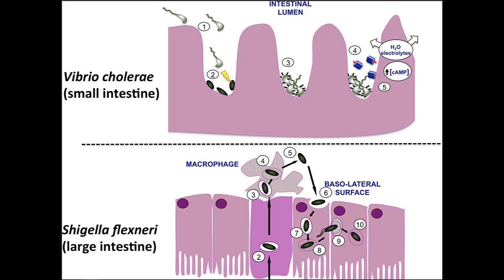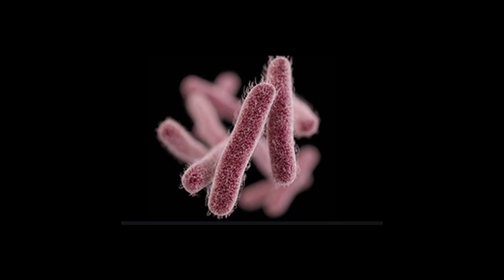Shigella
This Video Content is not intended to be a substitute for professional medical advice, diagnosis, or treatment. Always seek the advice of your physician or other qualified health provider with any questions you may have regarding a medical condition. Never disregard professional medical advice or delay in seeking it because of something you have read or seen on non-credible websites or youtube. Please check latest guidelines!